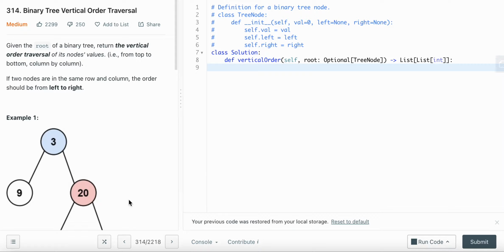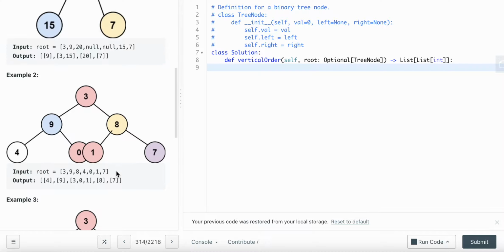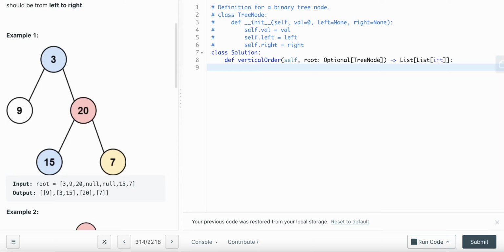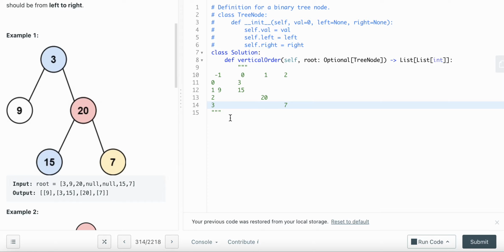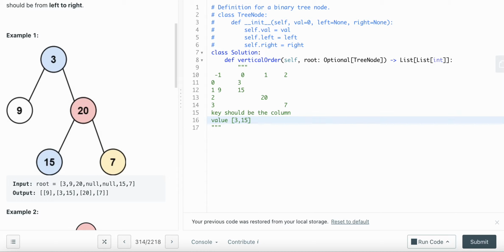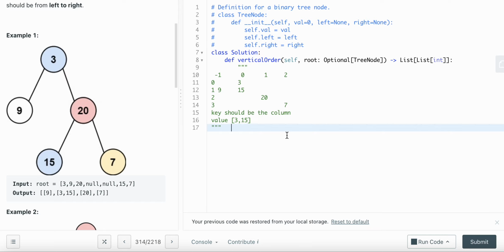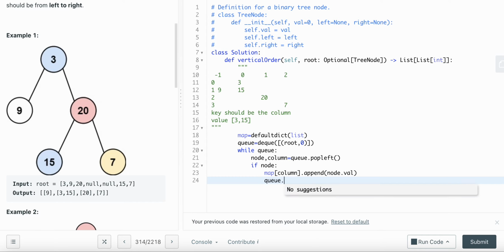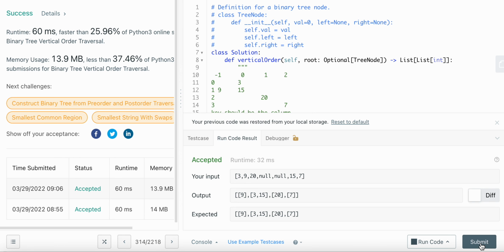LEETCODE 314 BINARY TREE VERTICAL ORDER TRAVERSAL PYTHON | BFS Facebook interview question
I'm showing you how to solve the LEETCODE 314 BINARY TREE VERTICAL ORDER TRAVERSAL question using python. I'll show you the thought process and I talked about BFS. I also show you the code and how you can solve this medium leetcode questions by using BFS.

00:00 Question
02:15 Thought process
06:30 Code

**My fav coding interview book: